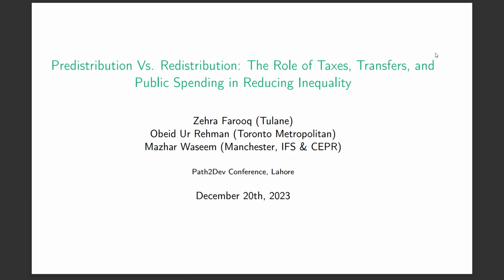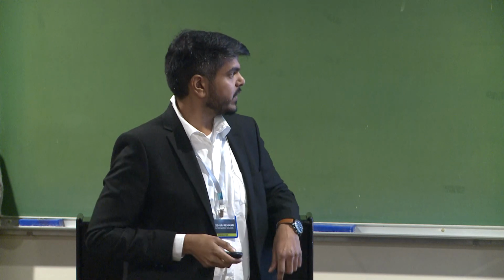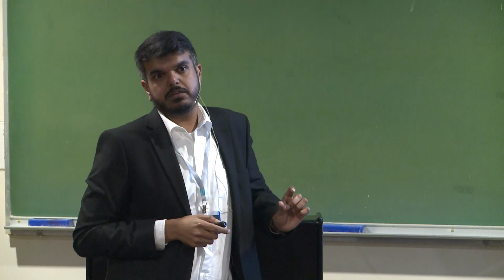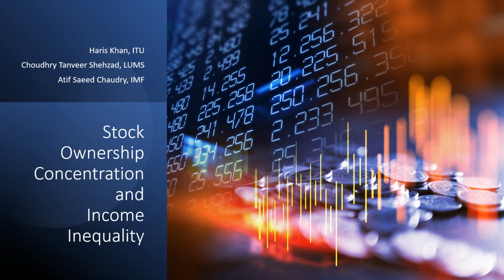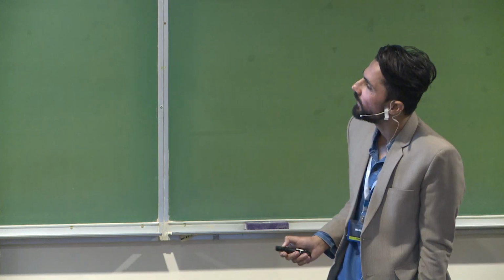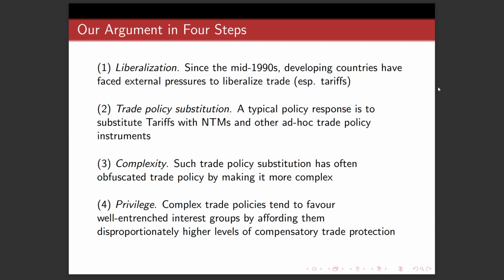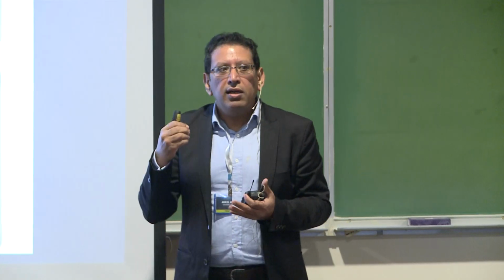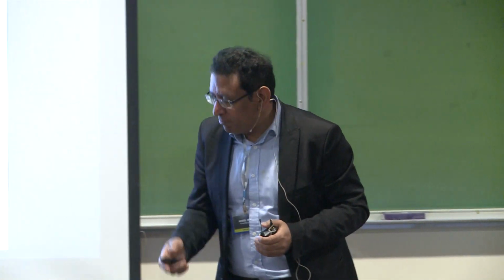Inequality, Policy and the Economy | Parallel Session IX | Path2Dev 2023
This panel discussion was held on Dec 20, 2023 as Parallel Session IX during the Pathways to Development Conference 2023. Path2Dev is a multidisciplinary conference that brings together experts from within and outside Pakistan to present the latest development research on Pakistan.

Paper titles and presenter names are listed below:

The Effects of Taxes, Transfers, and Public Spending on Inequality: Evidence from Pakistan
Obeid Ur Rehman (Toronto Metropolitan University)

Firm Ownership Concentration and Income Inequality
Haris Khan (Information Technology University)

Obfuscated Liberalization: How Special Interest Groups Capture Trade Policy in Pakistan
Adeel Malik (University of Oxford)